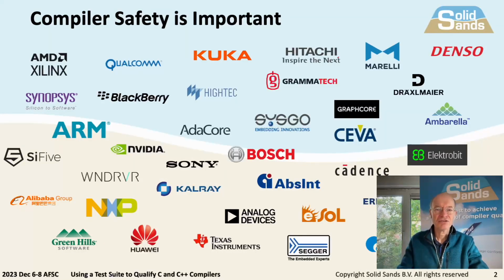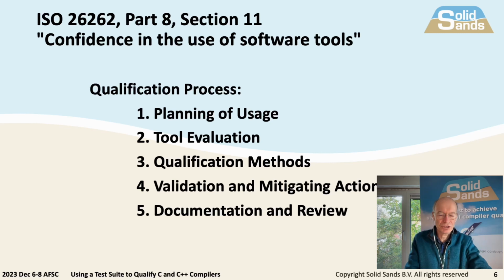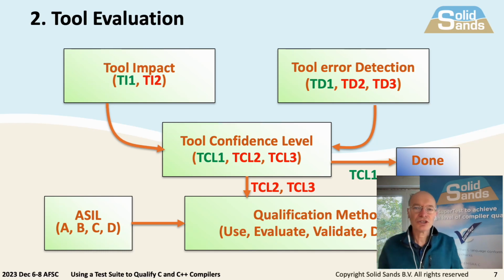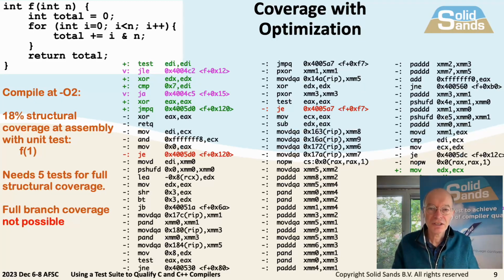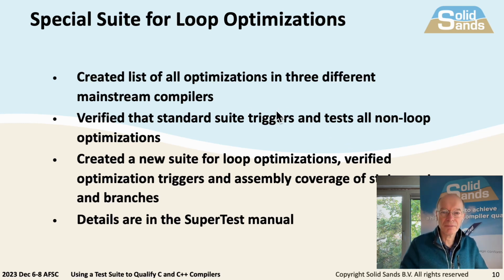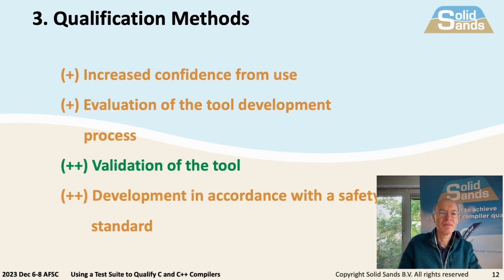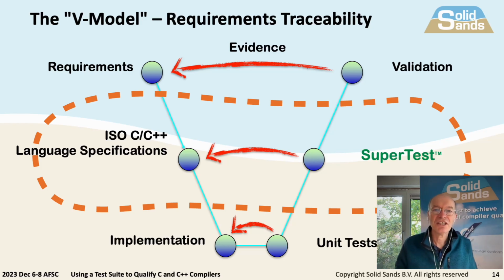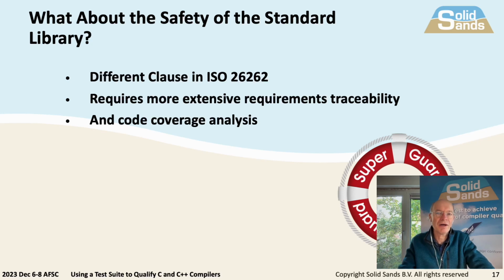Automotive Functional Safety Conference Japan - Qualify the C and C++ Compilers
Certification of C/C++ compilers is performed as defined in Sections 8-11 of the functional safety standard ISO 26262, but it is common to evaluate compliance with C and C++ language standards after evaluating tool reliability. This is because compilers are huge and extremely complex pieces of software, and the combination of options and use cases is enormous, making it impractical to evaluate and certify the development process.
Solid Sands' SuperTest is a test suite and test driver based on the chapters of C/C++ language standard in all versions, rigorously testing compilers for language standard conformance, correctness, and robustness. It also provides traceability. This can be verified in a compilation/execution environment tailored to a project's specific use case, and is used all over the world, including Japan.